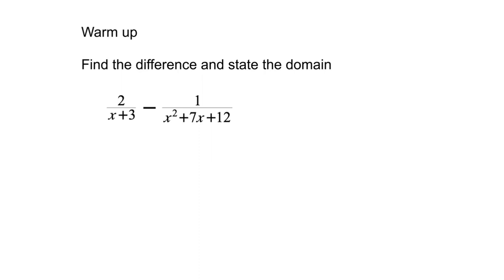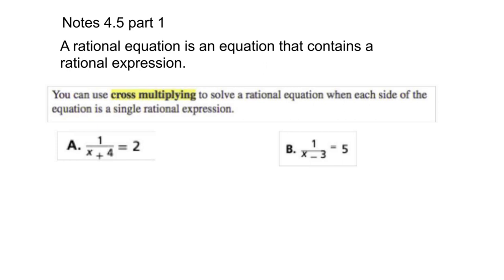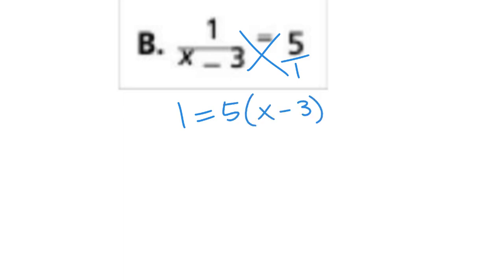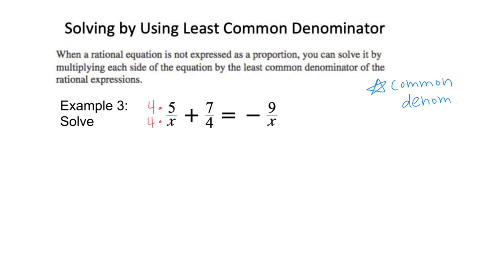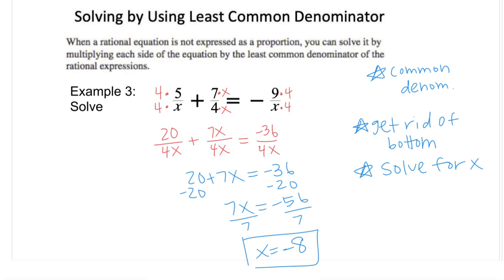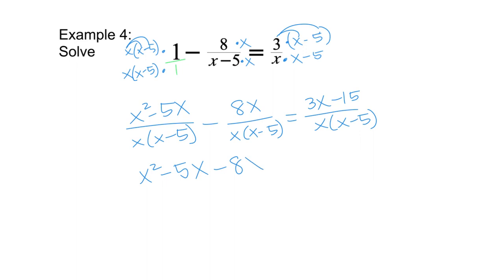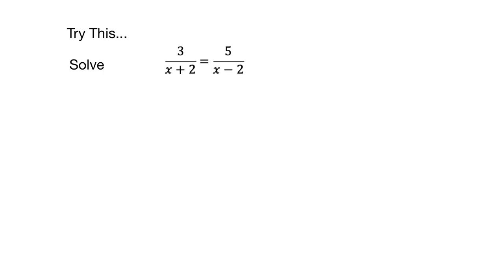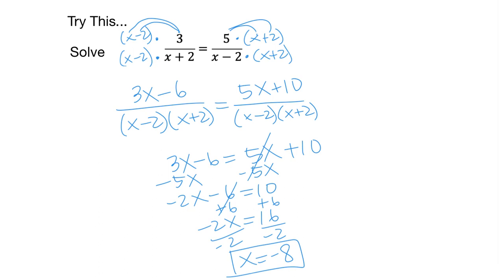4.5 day 1